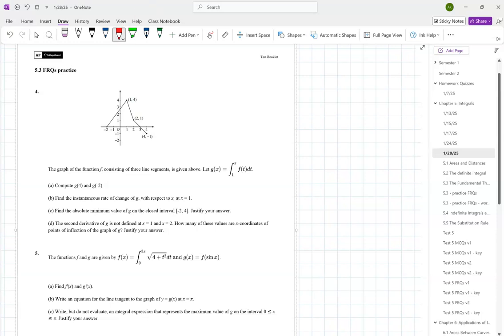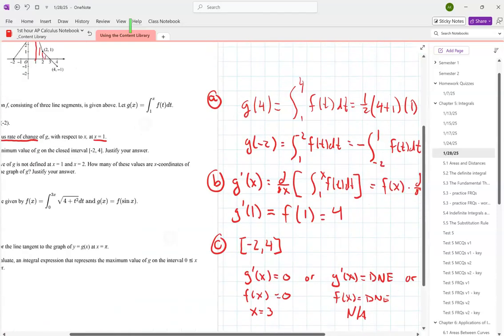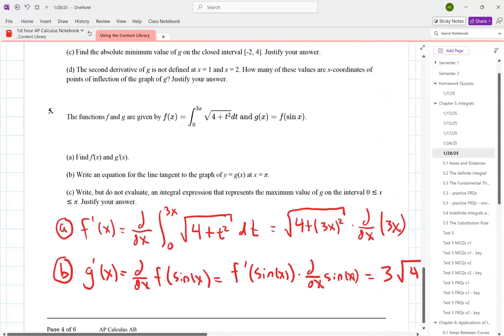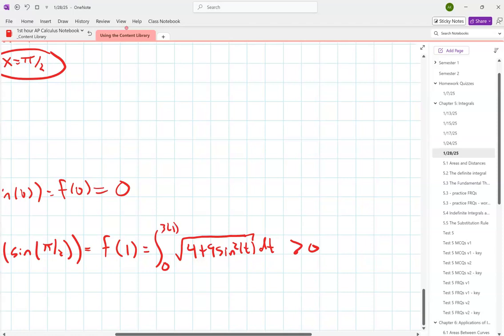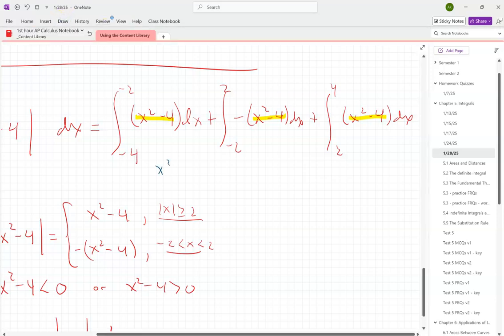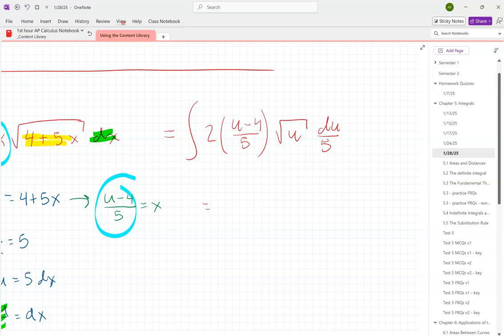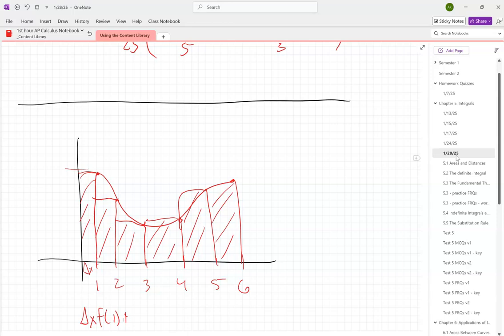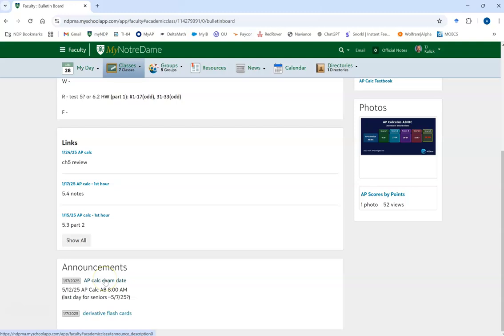1/28/25 AP calc - 1st hour